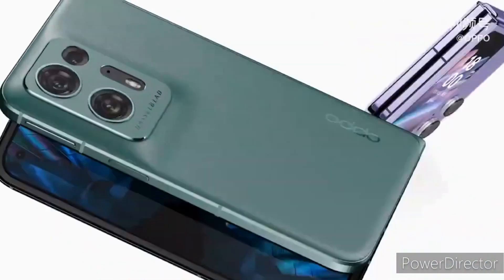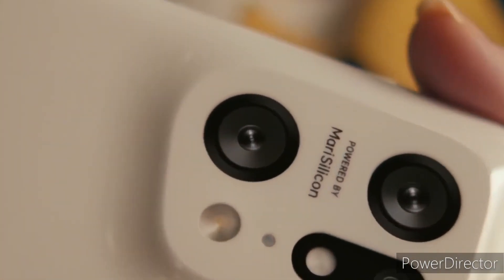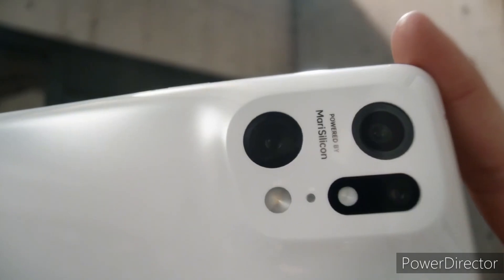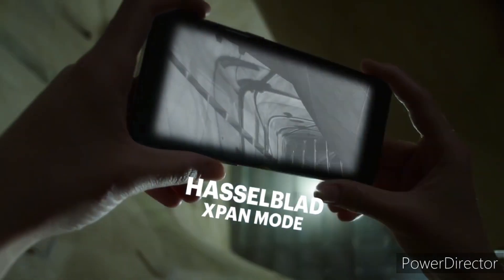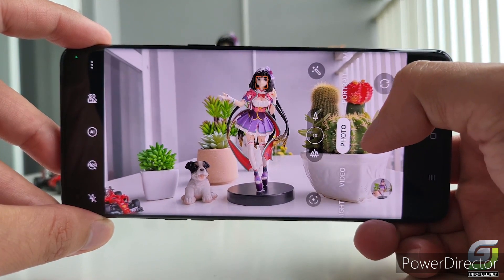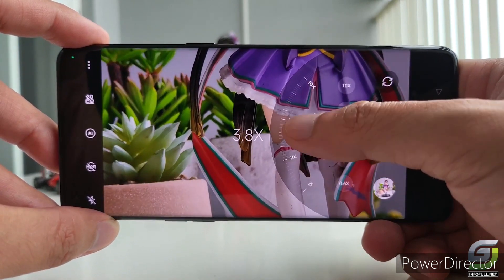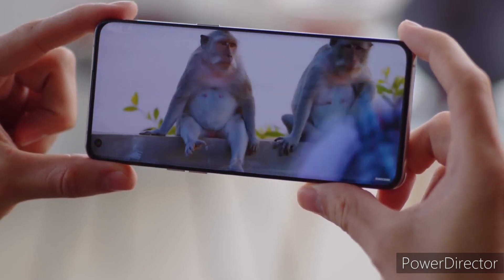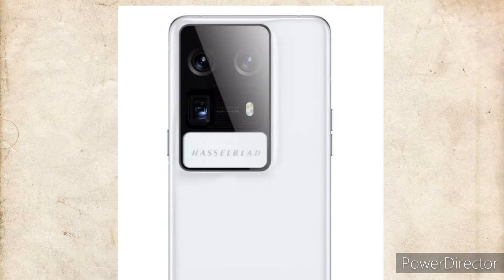Oppo Find X6 Pro - Perfect Camera Phone.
The Oppo Find X6 Pro is the brand’s next-gen flagship smartphone, expected to debut at some point in Q1 2023. Multiple details regarding the device have already been leaked. And now, the camera details of the device have also been tipped.